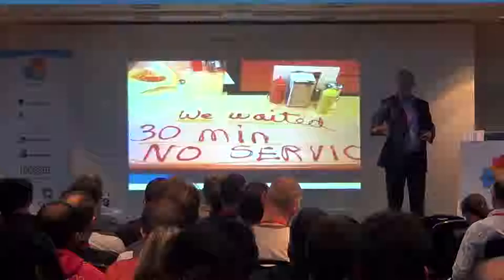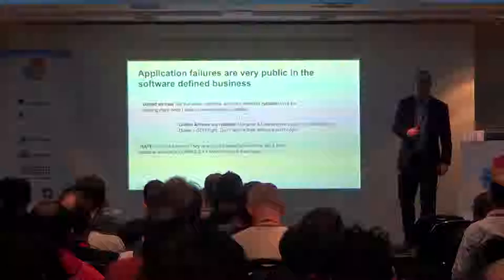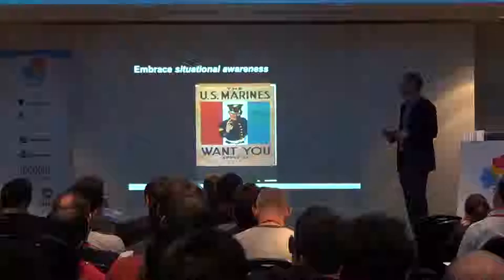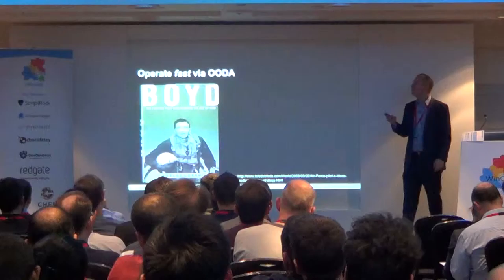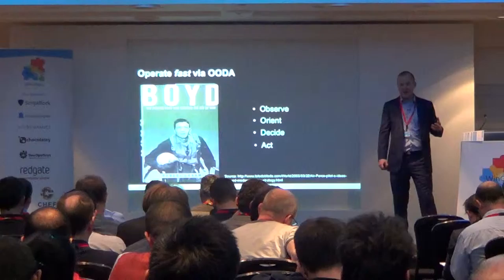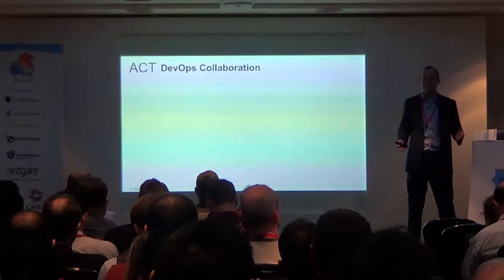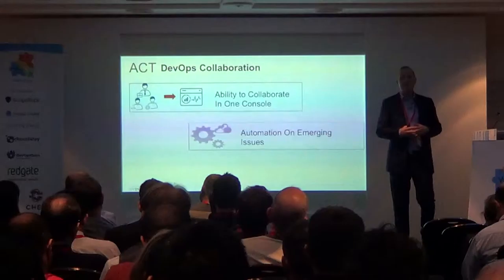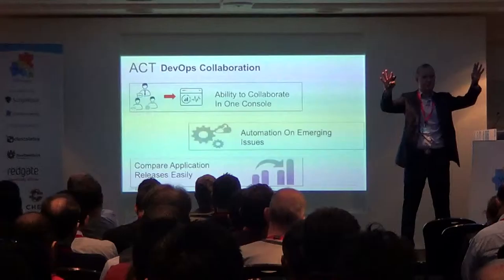John Rakowski - App Dynamics (Part 2)